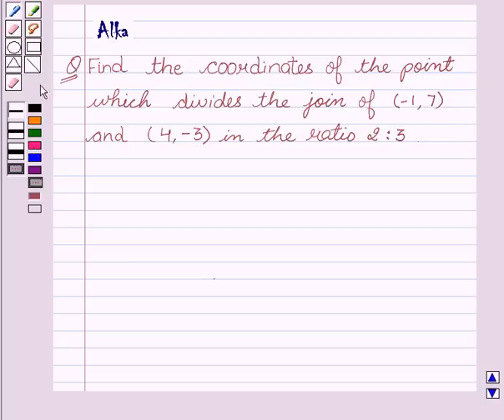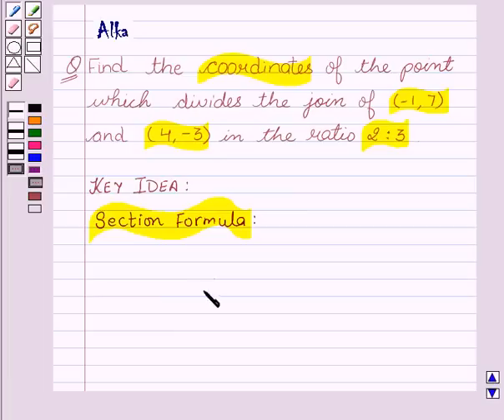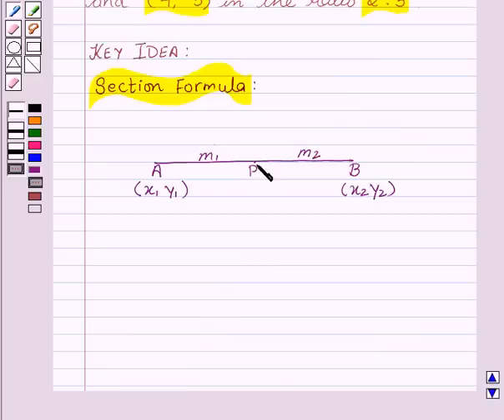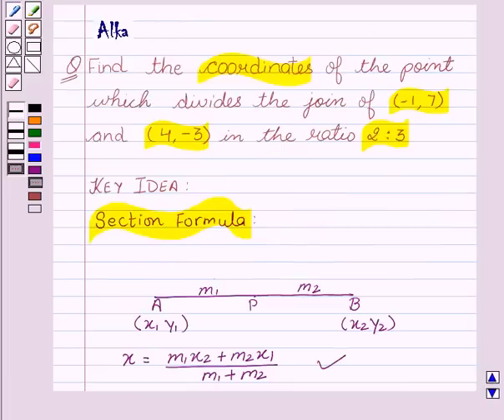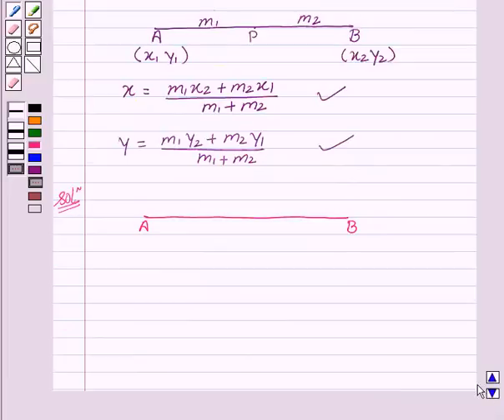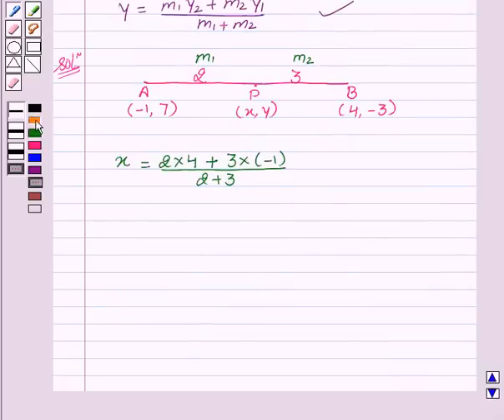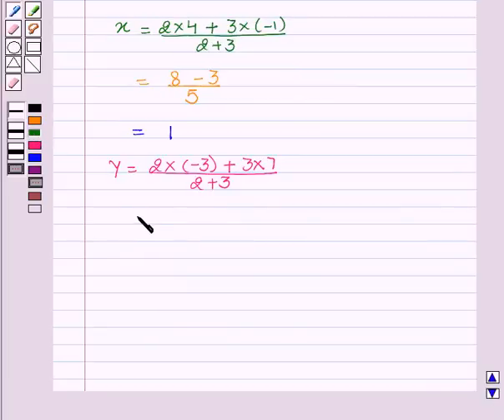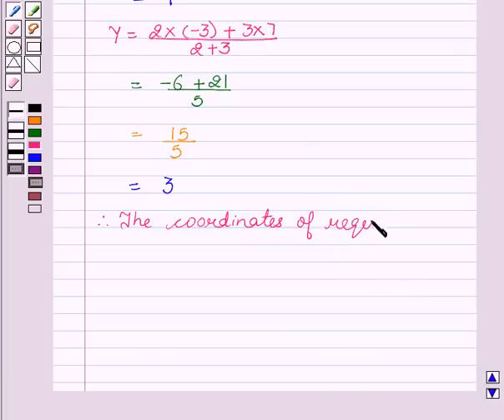Co-ordinate Geometry :Section Formula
In this example, we explain you how to find the coordinates of a point using section formula.